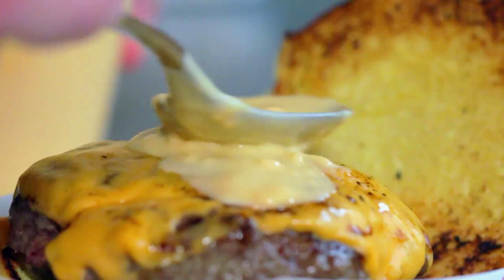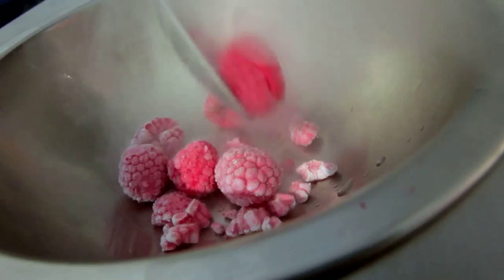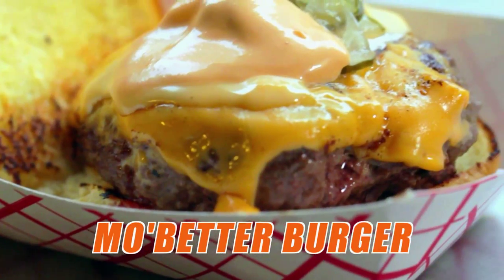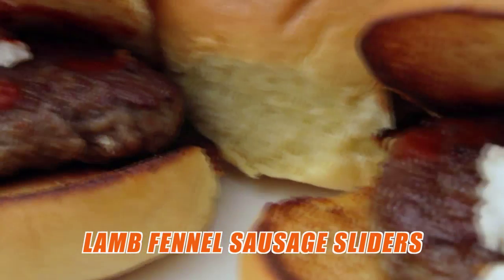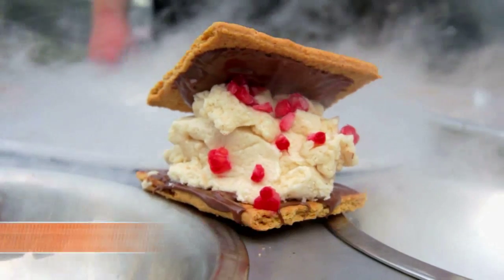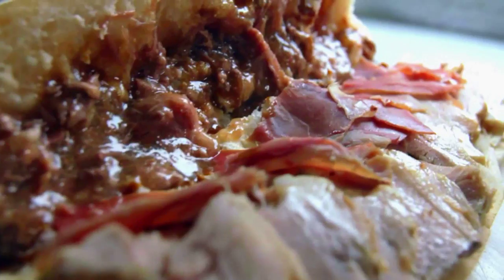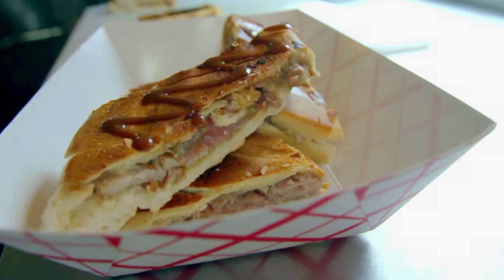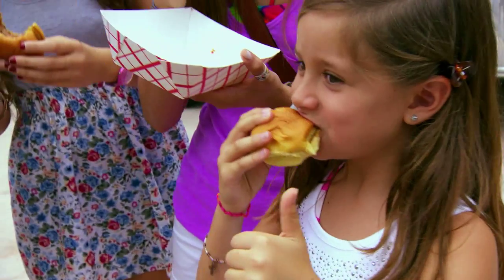Gastropod - Eat St. Season 4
Visit Miami, Florida where the Gastropod trailer is delivering hot haute cuisine curbside. Featuring Lamb Fennel Sausage Sliders with goat cheese and Moroccan hot sauce and a Nitro S'more cooked in liquid nitrogen with fresh raspberry, cilantro and homemade marshmallow cream to beat the heat!

Watch this episode on Food Network Canada - Monday, July 8th at 11:30pm ET / 8:30pm PT.

Find street food near you with the Eat St. iPhone App: ‪

Eat St. is back for a fourth season to serve up the biggest and best belly filling street food around. This season features 120 brand new, over-the-top vendors from even more locations across North America. New stomping grounds this season include Montreal, Edmonton, Dallas, Phoenix and Minneapolis. From jerk chicken sliders with pineapple cilantro slaw in Calgary to blackstrap molasses with candied bacon ice cream in Austin, "Eat St." is a nonstop quest to find the tastiest curbside curiosities.

Also new this year, Paperny Entertainment has teamed up with Penguin Canada to create Eat St. -- Recipes from The Tastiest, Messiest, and Most Irresistible Food Trucks, a companion cookbook based on the television series, in bookstores now!